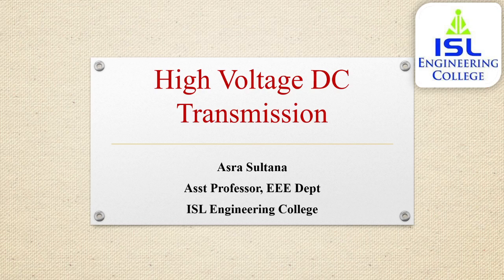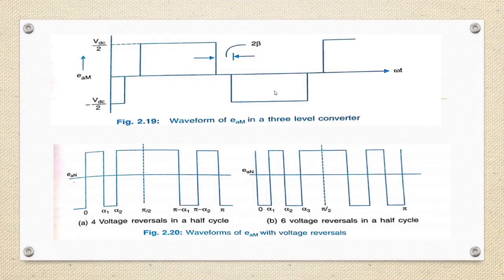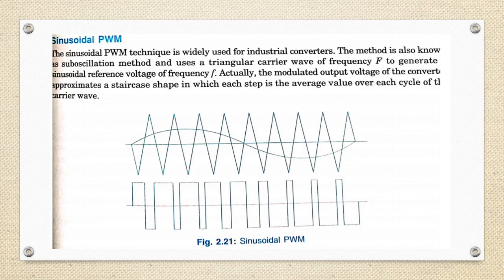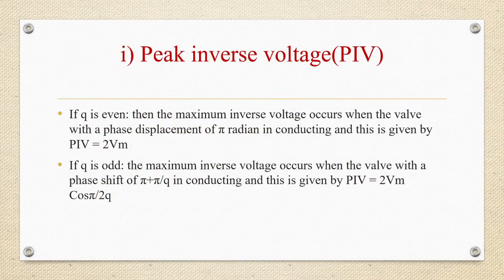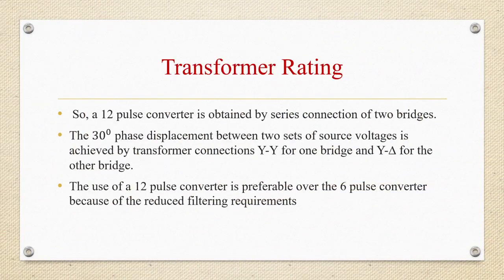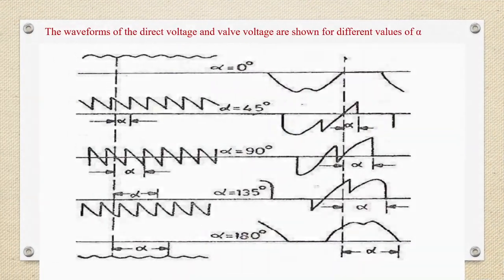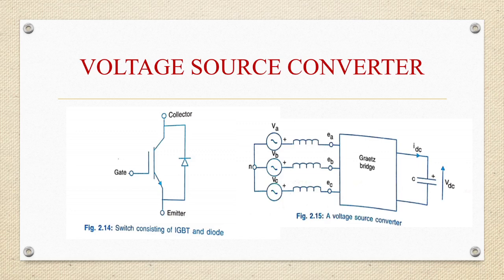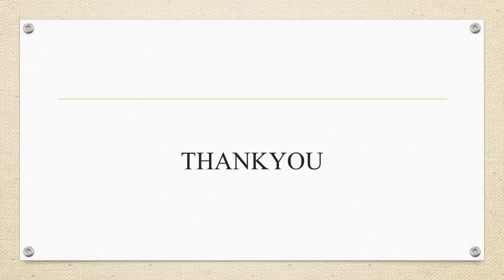|HVDC LECTURE -8|Analysis of Graetz bridge Neglecting Overlap of VSC |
Analysis of Graetz bridge Neglecting Overlap of Voltage Source Converter